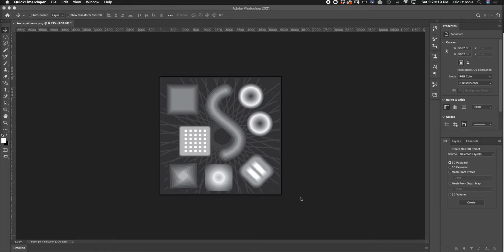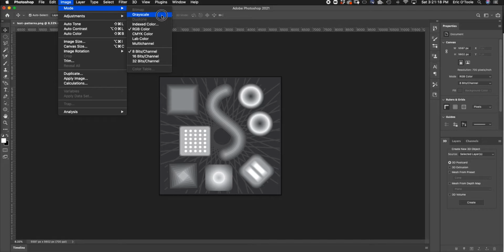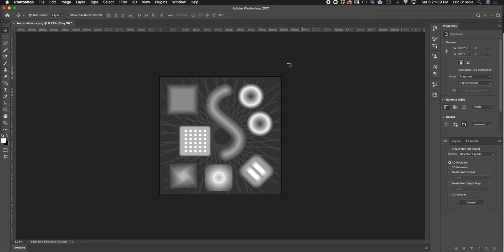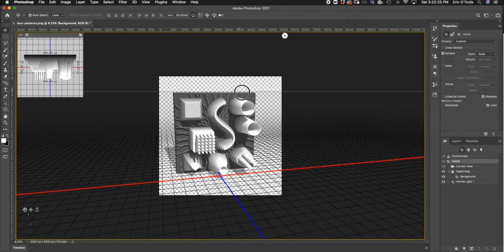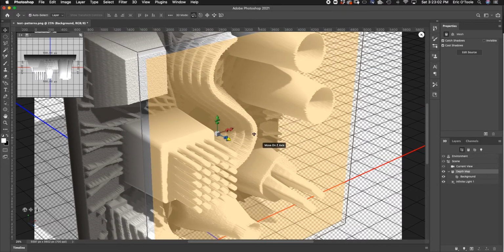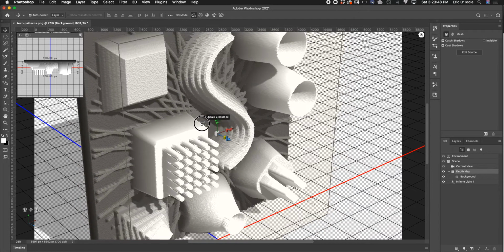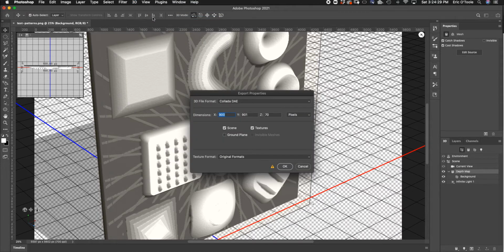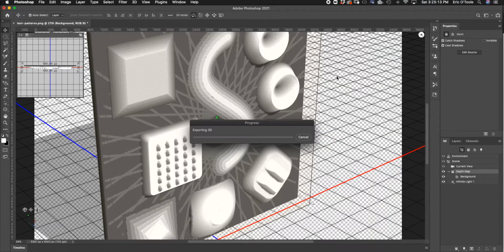Depth Map Mesh from Grayscale Image - Part 2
The next step in the process is to convert the image to a depth map mesh using photoshop.